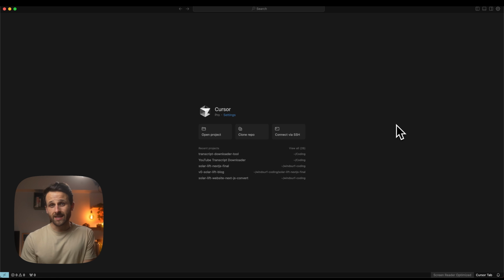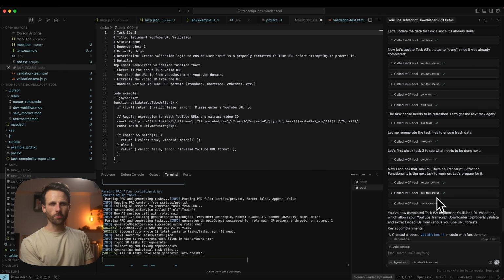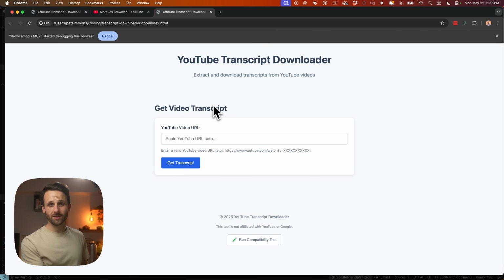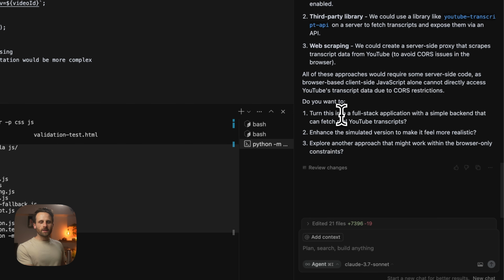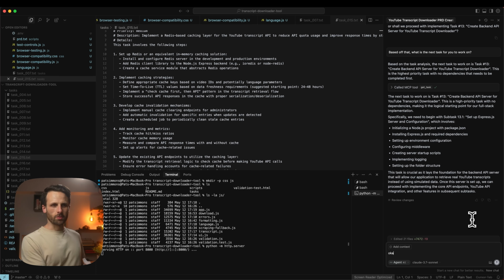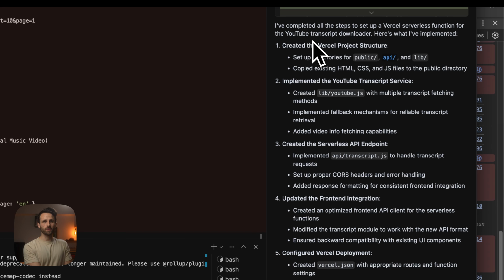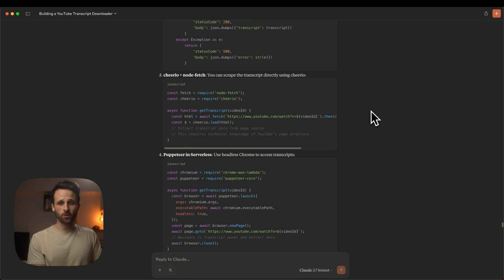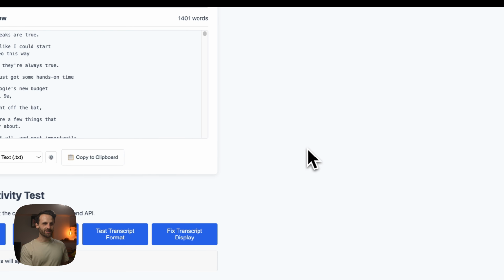Watch me try to build a YouTube transcript downloader in 7 minutes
*Update on the tool in the comments*